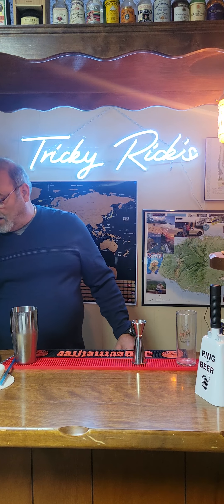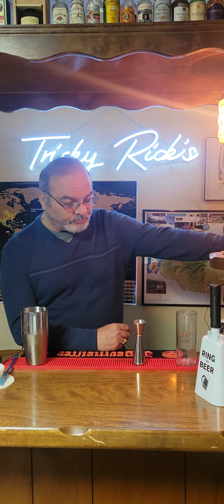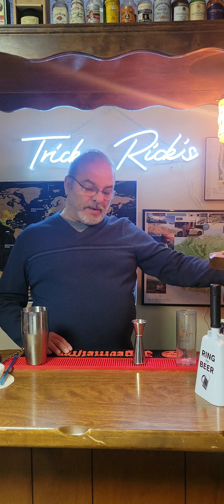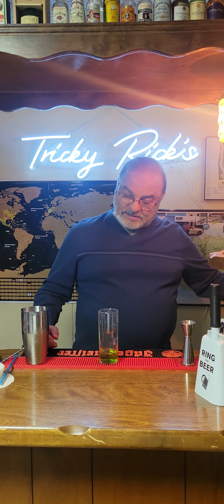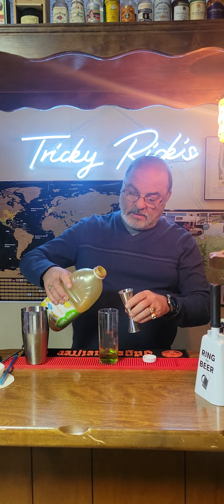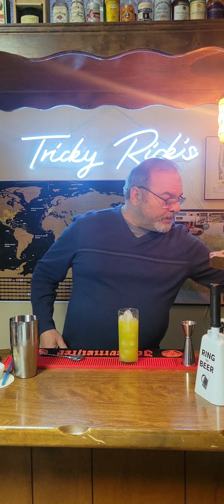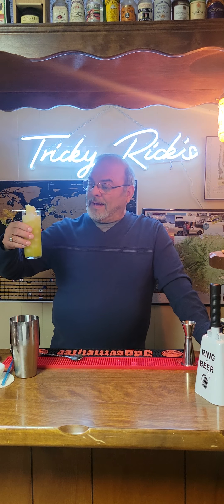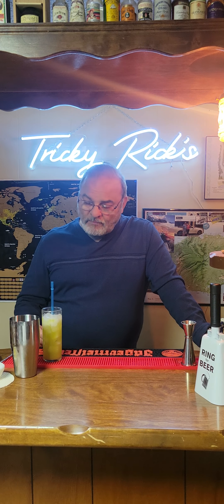The Midori Splash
1 oz of Midori Liquor
1 oz Of Coconut Cartel Coconut Rum
3 oz of pineapple juice
Cream of Coconut
pineapple chunks